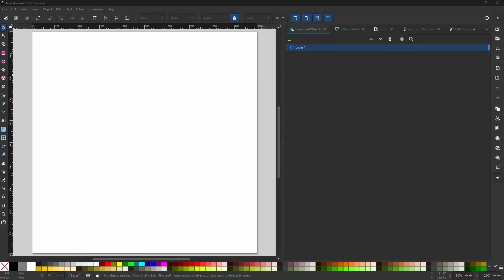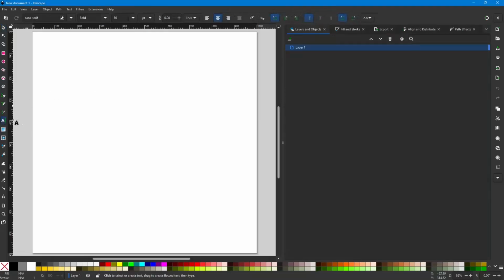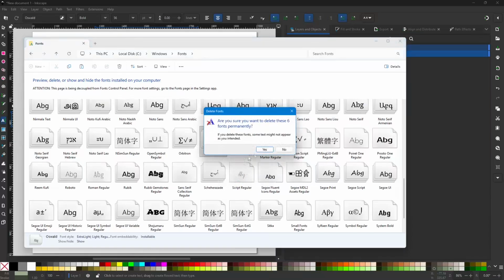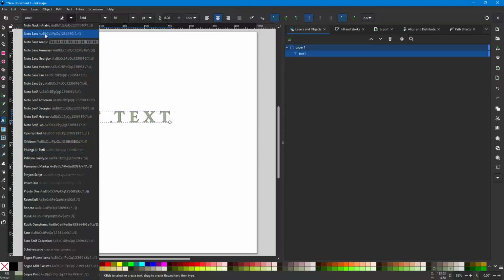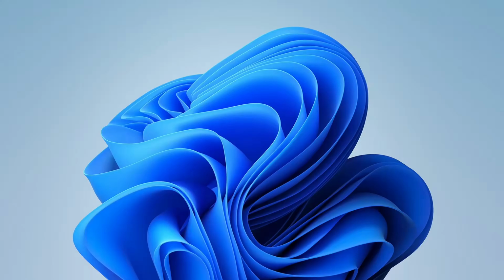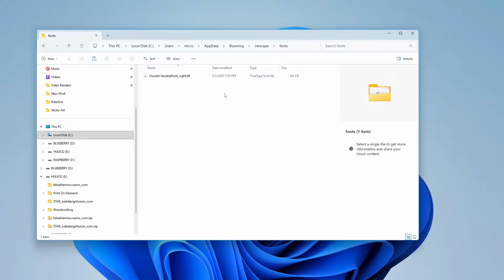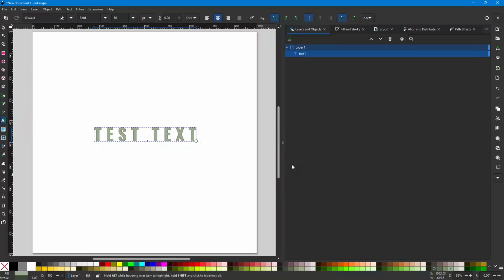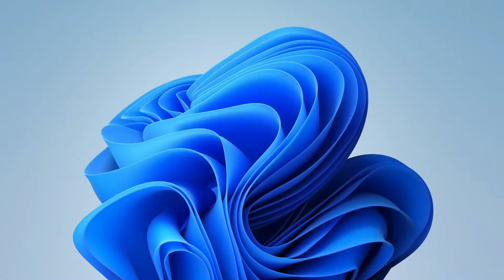Adding Fonts for Inkscape Without Adding Them to Your Entire System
In this video I demonstrate how to add a font for Inkscape without adding to your system fonts directory.

In a previous font install video, I showed how to add fonts to your computer so that it can be used by all you software. However, adding many fonts can make software startup slowly. Therefore in this video, I show how to add the font to only Inkscape. I also verify that the font only loads for Inkscape.